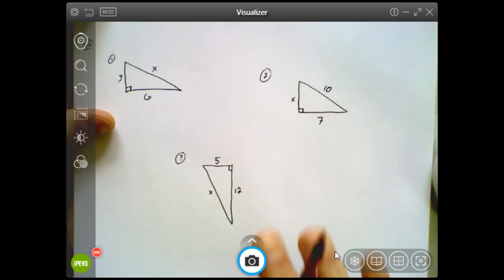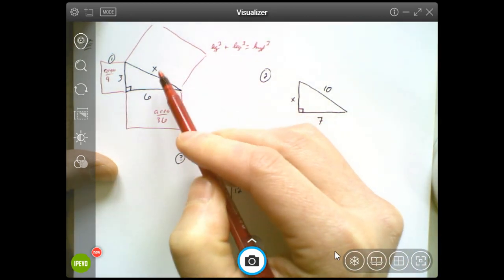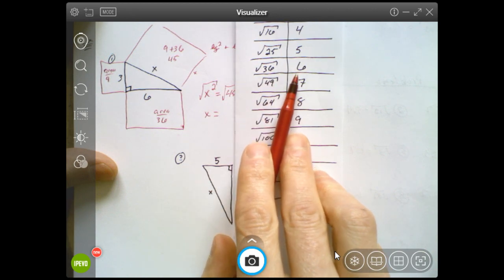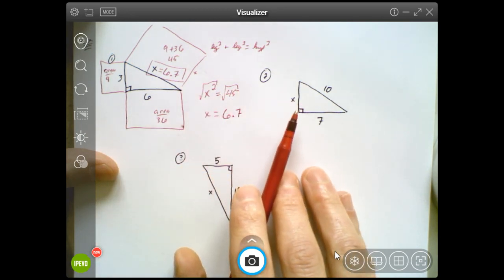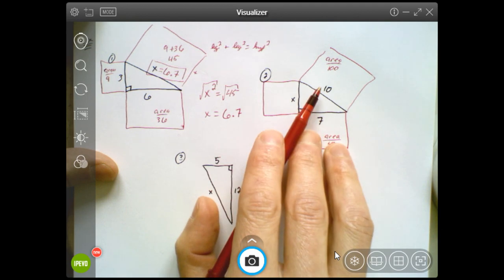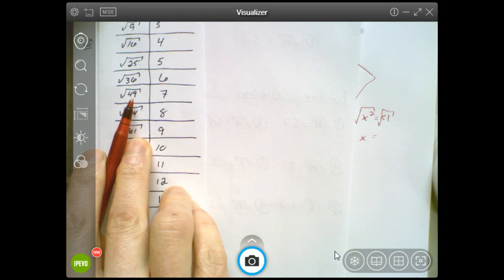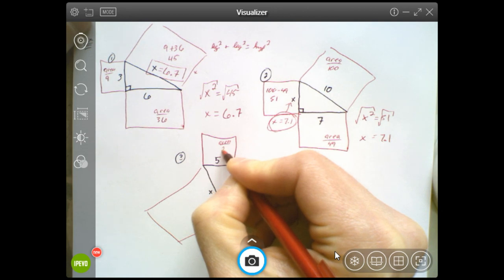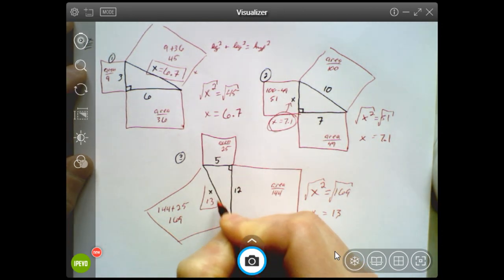Pyth part 2